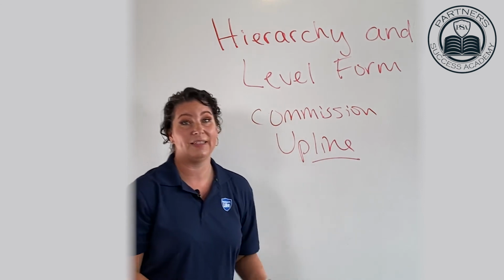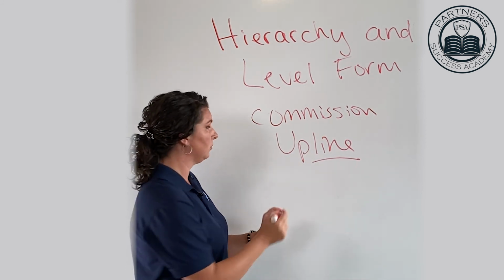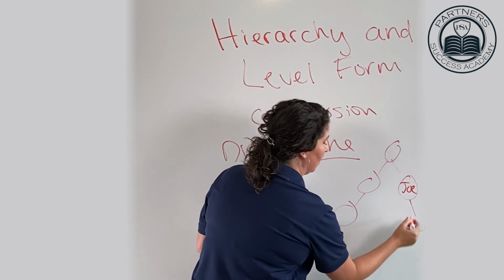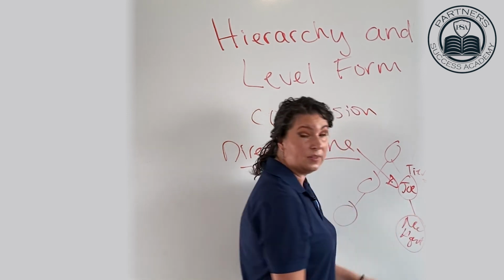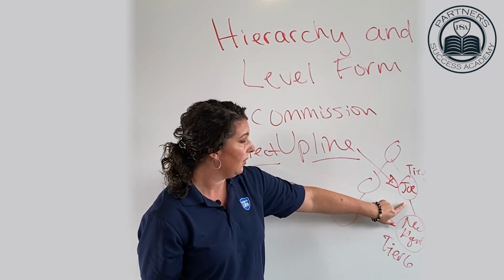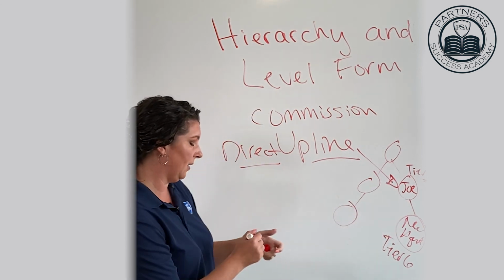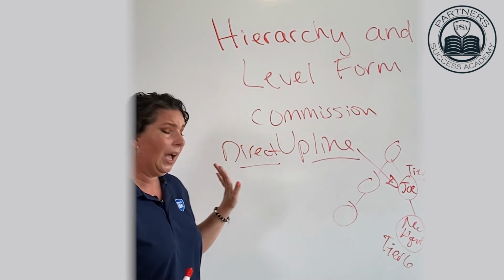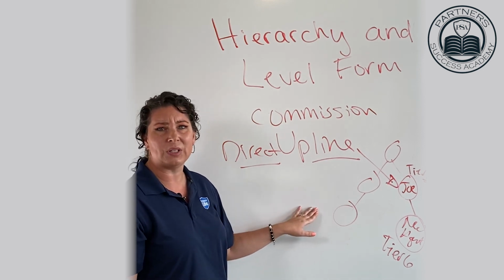Hierarchy and Level Form